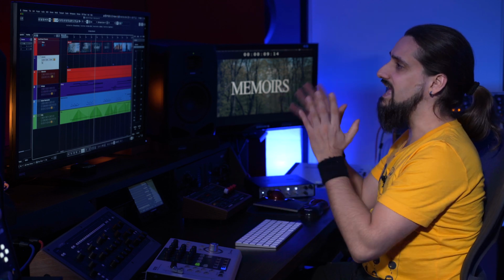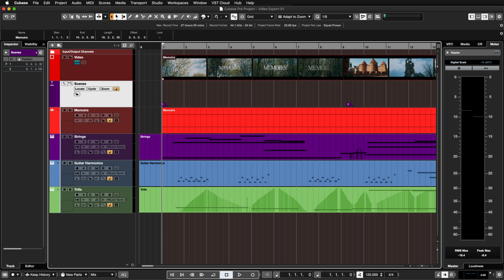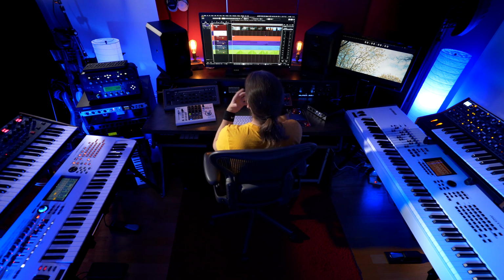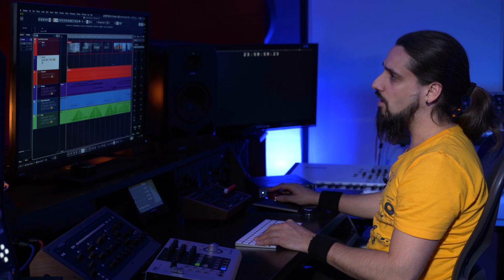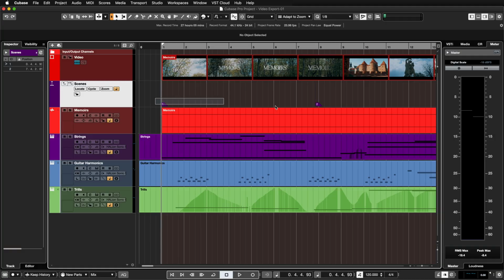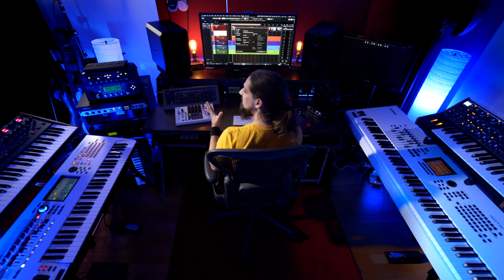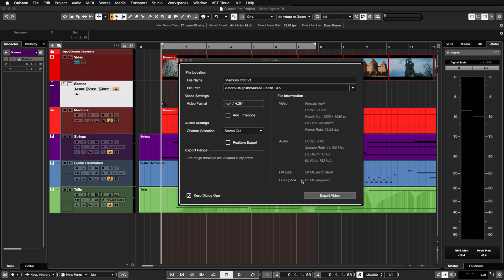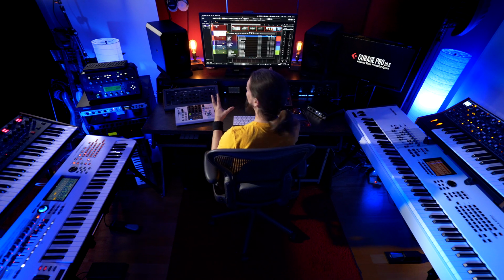New Video Export in Cubase | New Features in Cubase 10.5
Video export is one of the new features in Cubase 10.5 which makes working with video - for example in sound design, audio for TV or audio for film - much more flexible. Exporting video files from Cubase includes video partial export, making sharing work in progress for projects including video in Cubase much more flexible. Exporting video includes any of the audio work done in Cubase embedded in the video files, with a range of options to make reviewing the exported material as flexible as possible.